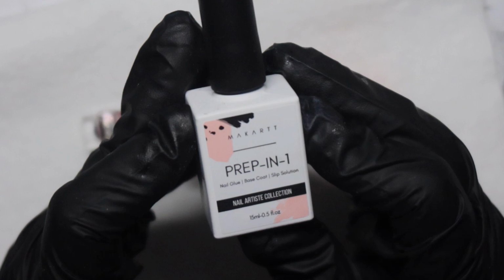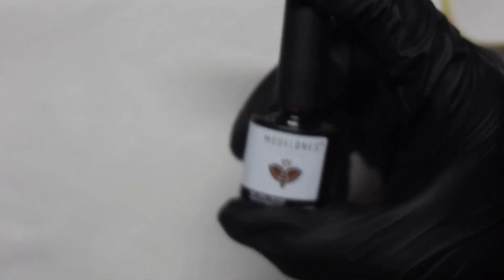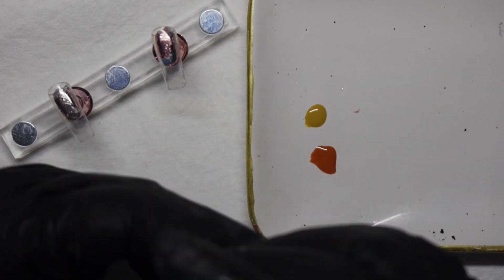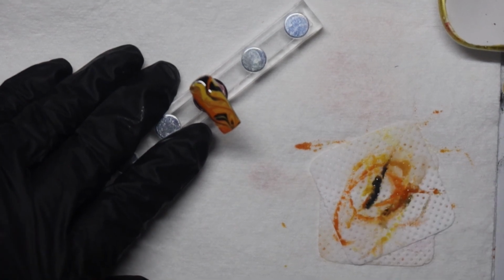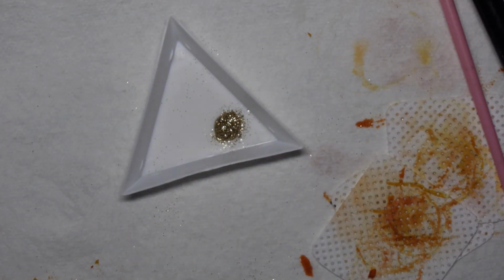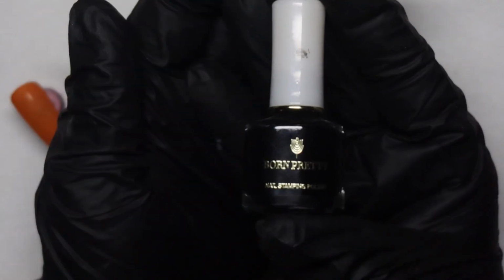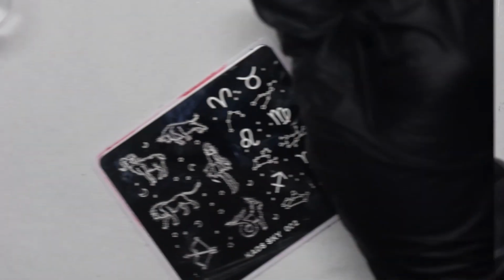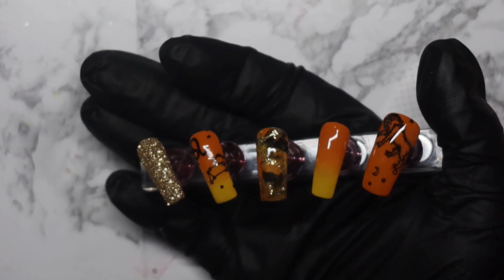Practice with me | Making a set of nails using inspiration from the Leo sign | Nails art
Hello friends in today's video we are going to create a set of nails taking inspiration from the Leo sign. While I'm not familiar with astrology in anyway shape or form I love the stars, the moon and the constellations, so I thought it would be fun to start a little series and do all of the signs. This is of course #1.  I hope you guys enjoy it I hope you consider subscribing and becoming one of my friends leave me a comment let me know what you think don't forget the bell.

The glitter I used is from amazon. My husband ordered a set and I'm not sure which one he ordered. I'm so sorry

Modelones gel polishs:

Makartt
Prep n prime

EVERYTHING SHOWN IN THIS VIDEO WAS BOUGHT AND PAID FOR BY ME.